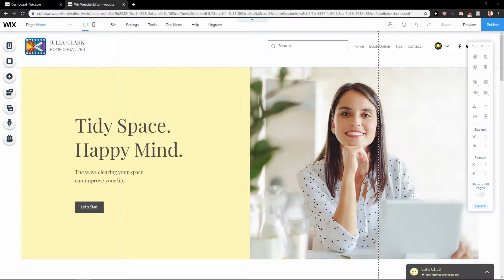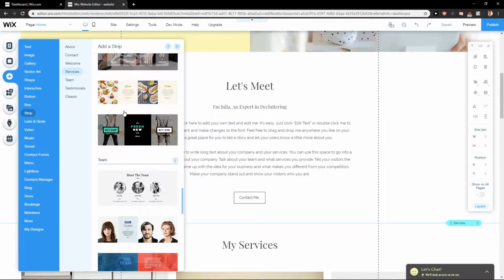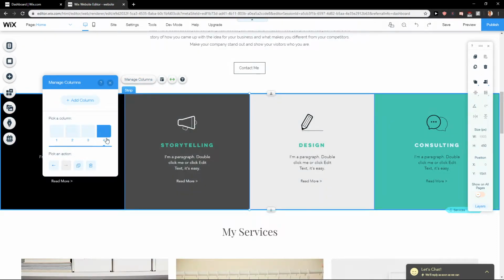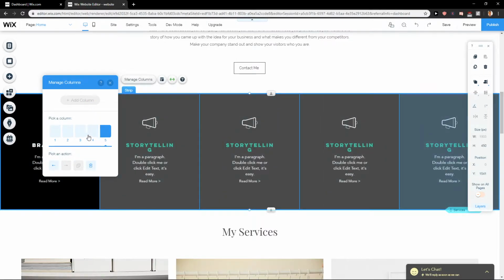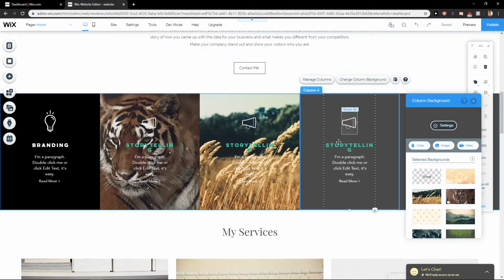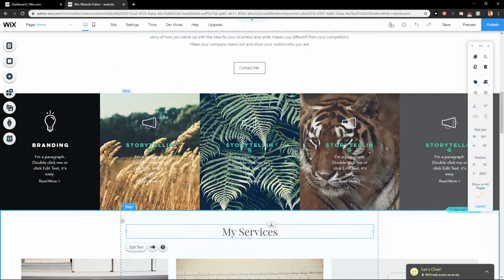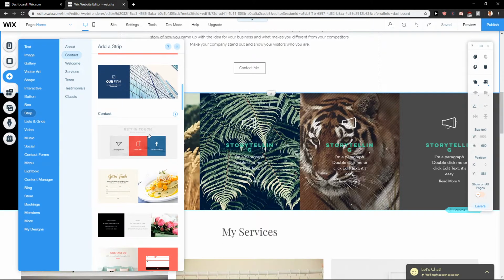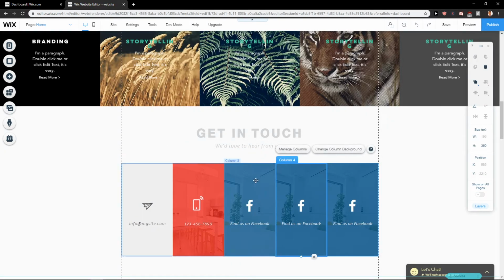How To ADD Column In Wix